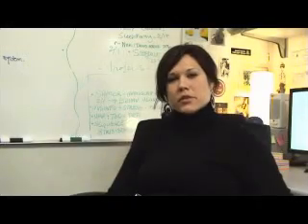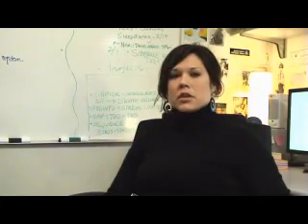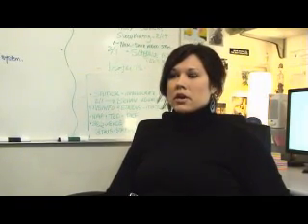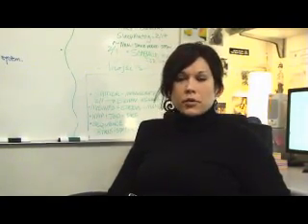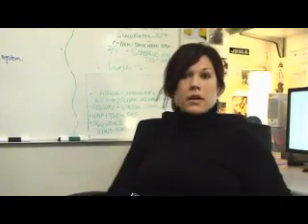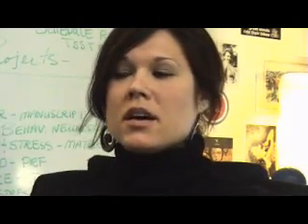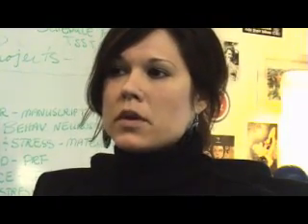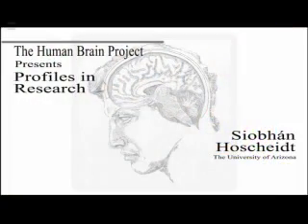Researcher Profile - Siobhán Hoscheidt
A research profile of University of Arizona graduate student Siobhán Hoscheidt.

Siobhán completed her undergraduate degree in psychology at the University of Arizona, and is currently a graduate student, pursuing her Ph.D. in the Cognitive Neural Systems Program.  She is most interested in human memory function and spatial cognition. Specifically, the behavioral effects of stress hormones on these cognitive processes, as well as the physiological effects of stress hormones on the various brain regions that underlie these functions.